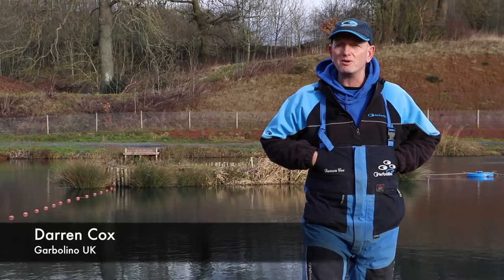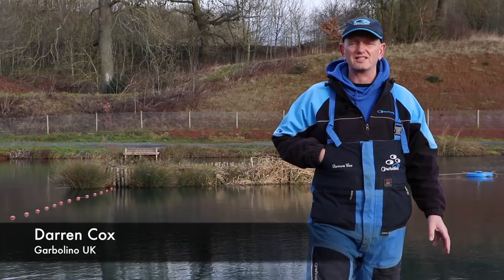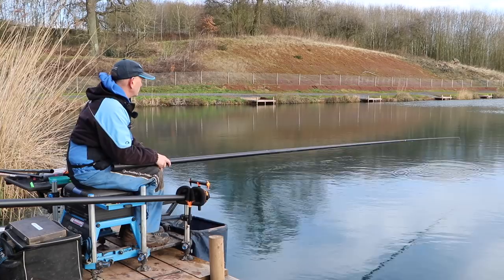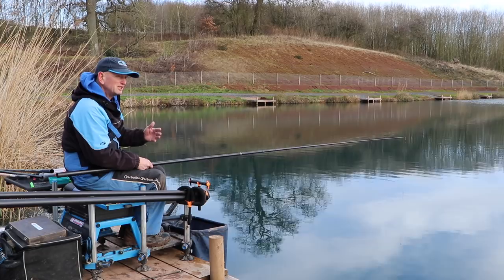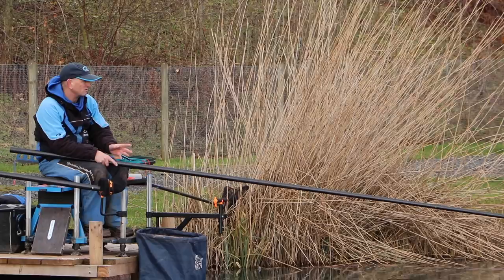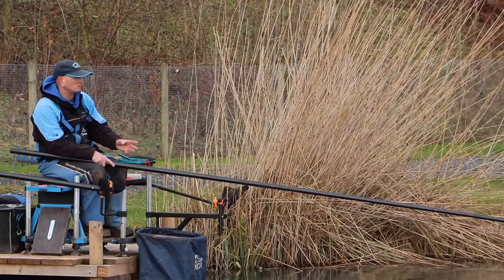Darren Cox At Monkhall Fishery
Darren Cox reveals how he tackles a new venue for the first time, as he ventures to the picturesque Monkhall Fishery near Bridgnorth...